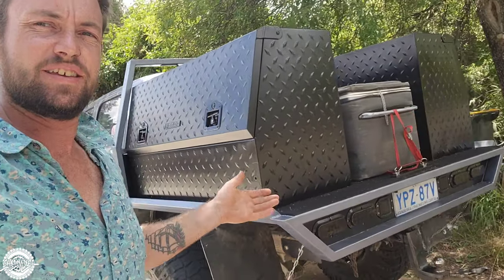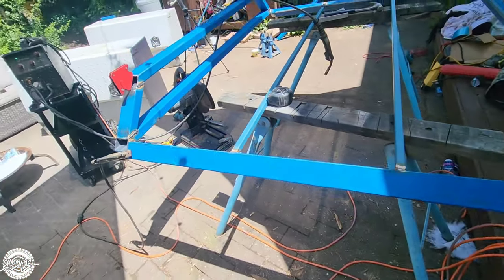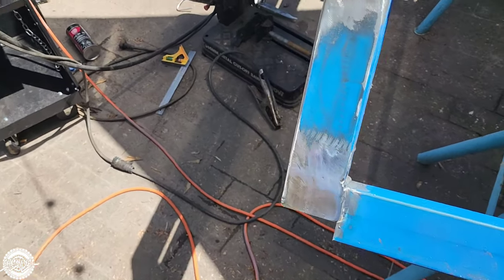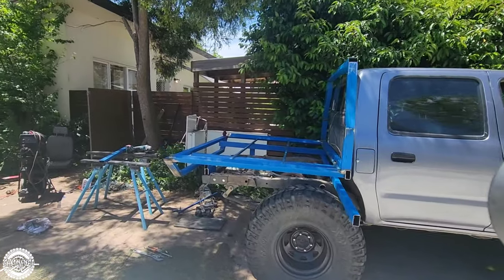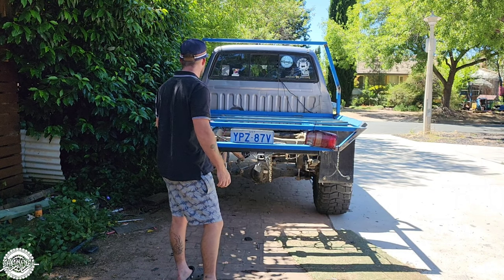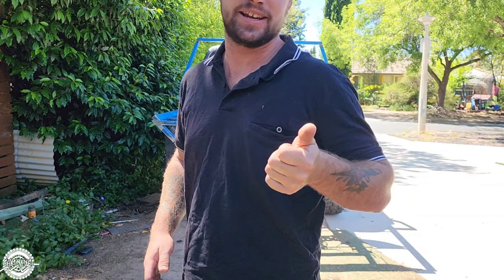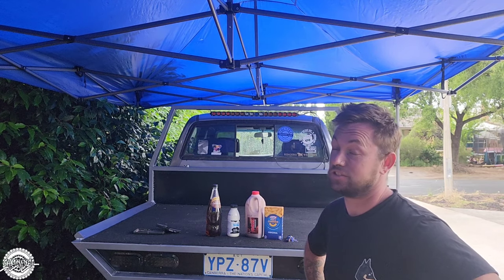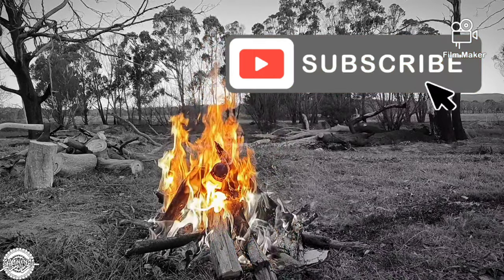building your own custom tray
in this video I built a new tray for the hilux